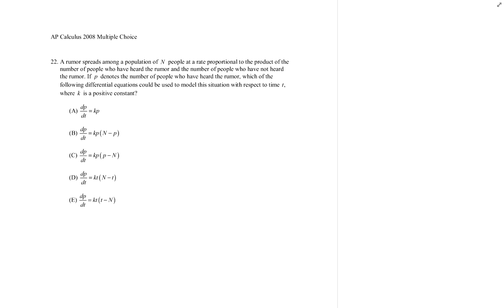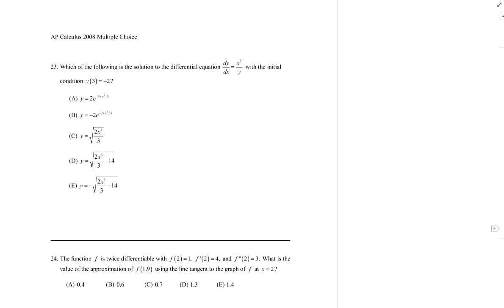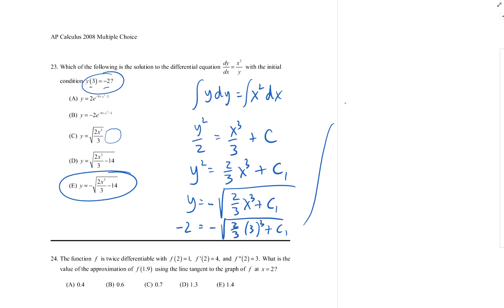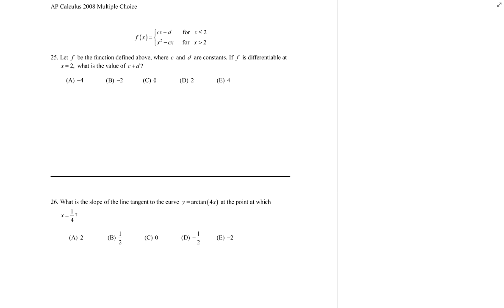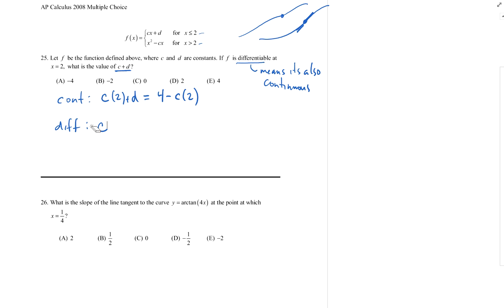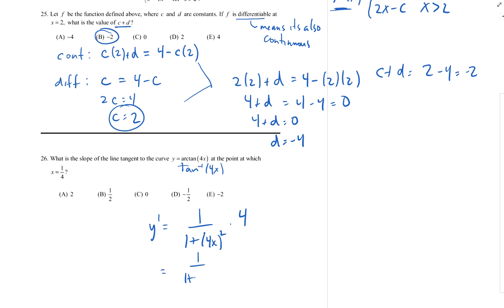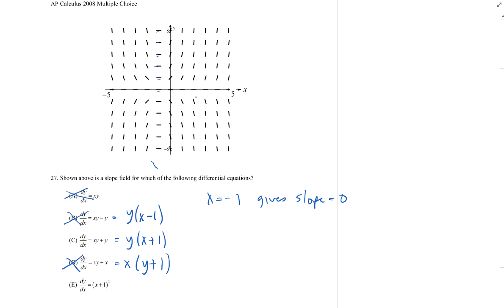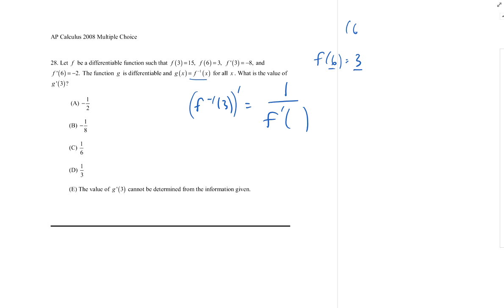calc 2008 mc 21-28